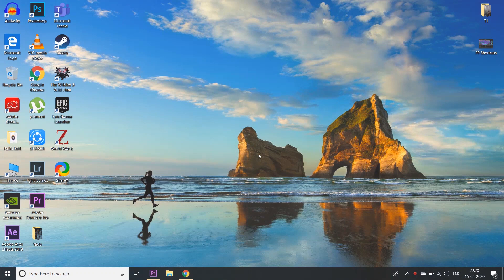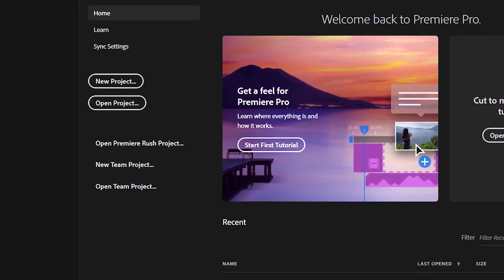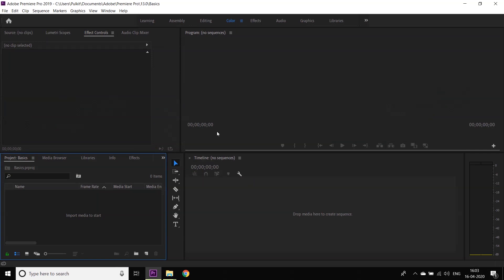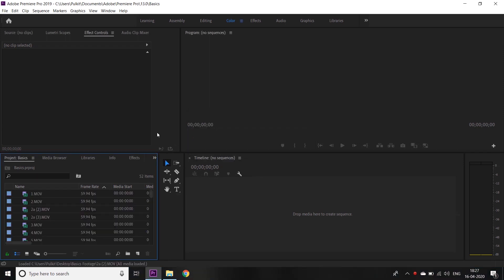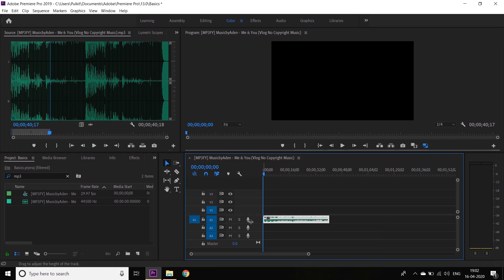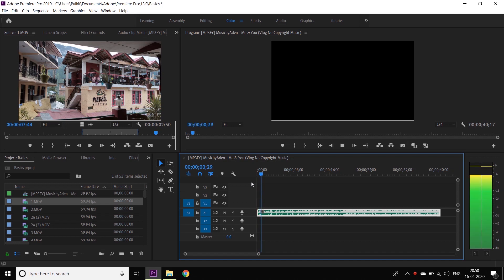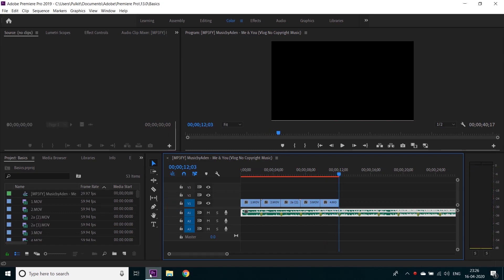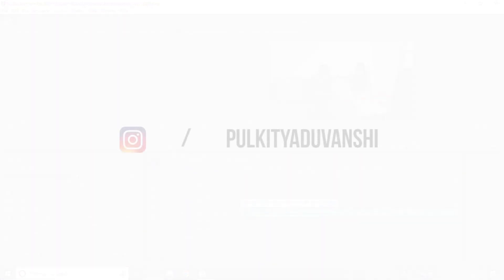Learn Adobe Premiere Pro in 5 minutes! | Beginners’ Tutorial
Tutorial#1
Want to learn video editing and don't know where to start ?
This Video explains the user interface of Adobe Premiere Pro and a basic editing technique. I'll be uploading more tutorials soon on cinematic video production.
Do comment down your reviews.